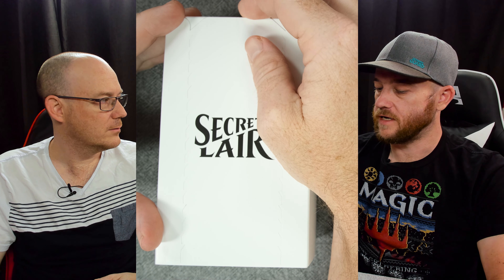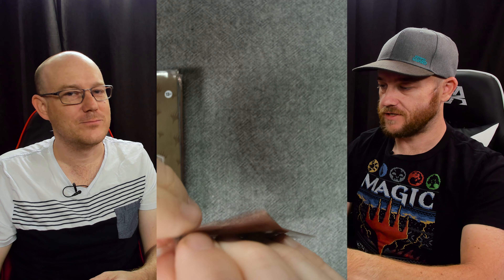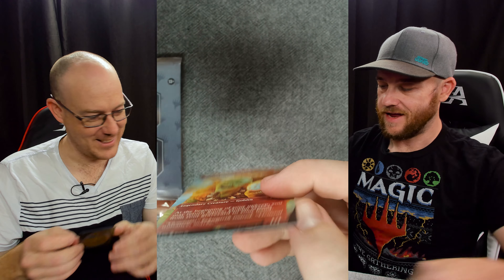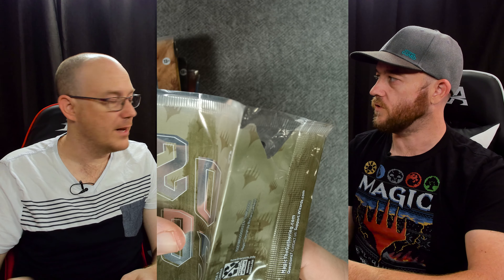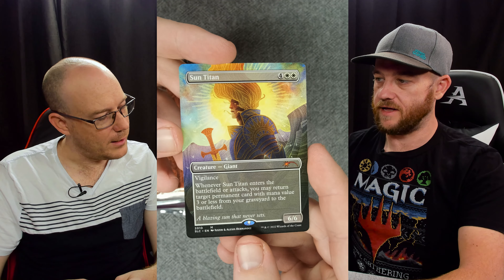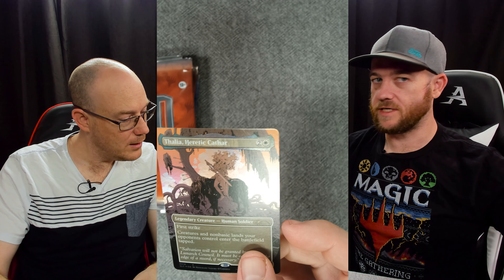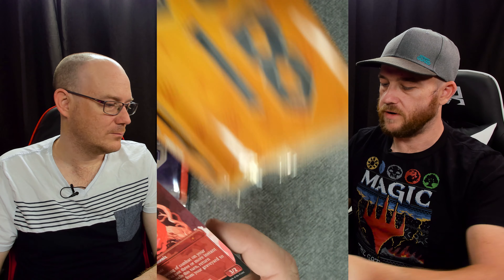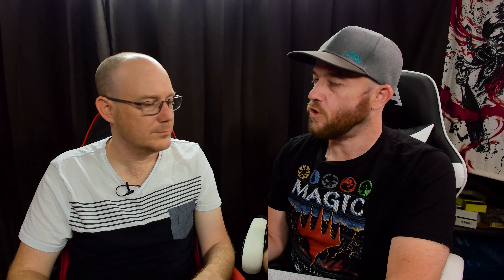It's finally here! Secret Lair 30th Anniversary Countdown Kit.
Let's crack it open and find out whats inside!
Unfortunately it arrived quite late but it's an interesting concept so we were curious about the experience.
Let us know what you think about the product in the comments below.